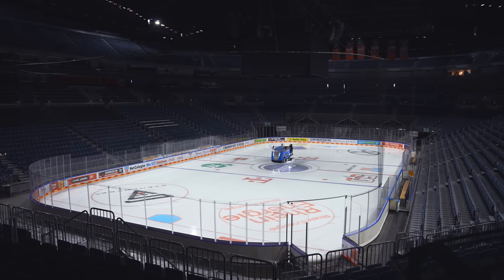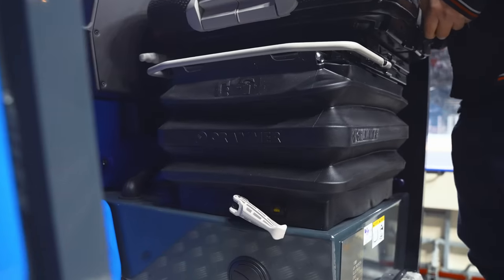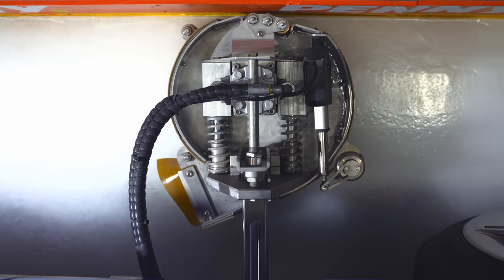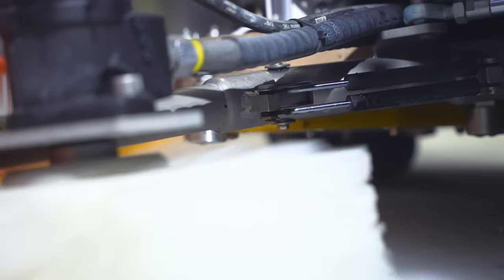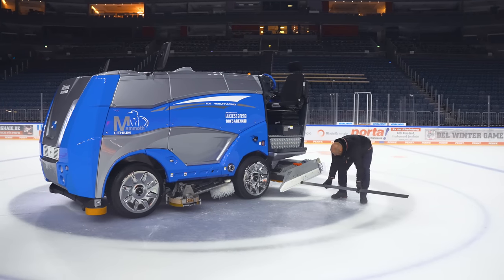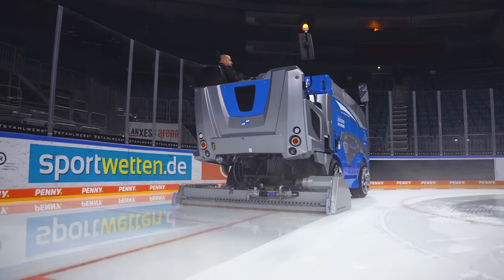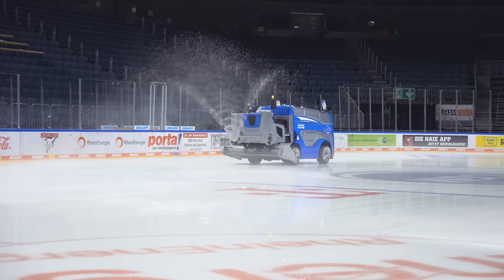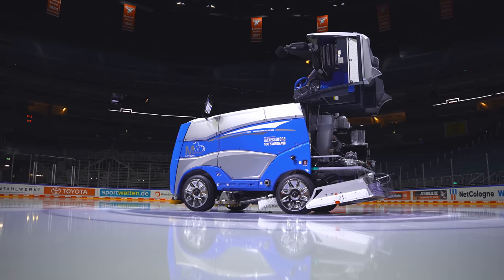Ice resurfacer WM Mammoth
WM Mammoth – our high-tech e-miracle on four wheels
The WM Mammoth ice resurfacer is an assortment of innovative technology: firstly, it is a born-electric vehicle. Secondly, the combined snow and water tank, the highly sophisticated edgers and brushes, the water-saving spraying system and the smart WM Connect are only a few of the numerous technological gadgets facilitating the creation of your perfectice.
However, see for yourselves. Here's a little preview of what you can expect in the video:

Energy-efficient ice processing
The ICEplus water spray system without wiping cloth and the water sprayer benefit from water management designed for reduced consumption. As a result, you can expect increased energy efficiency and reduced water consumption when working on the ice surface as well as when setting up the ice rink at the beginning of the season.
Also included is the smart WM Connect, which allows you to precisely track and control energy and water consumption and make cost-oriented adjustments based on the data provided.

User-friendly handling
The Mammoth is designed for ease of use and intuitiveness. An extra step gives you easy access to the driver's platform. You sit down on the spring-mounted, height-adjustable driver's seat of the premium GRAMMER brand, from where you can operate all functions with the multifunction joystick and monitor them with the intuitive dual touchscreen.

Easy maintenance
The carriage, the edger and the brush are made of stainless steel for durability. In addition, our ice resurfacing machine supports quick and easy service calls: Service personnel need nothing but to open the cabin to make all components freely accessible. So every service call is child's play.

▬ Much more information ▬▬▬▬▬▬▬▬▬▬

▬ Ice resurfacer ▬▬▬▬▬▬▬▬▬▬▬▬▬▬

WM Mammoth

▬ Ice resurfacing machines for ▬▬▬▬▬▬▬▬

Pro / Heavy duty

▬ Social Media ▬▬▬▬▬▬▬▬▬▬▬▬▬▬▬